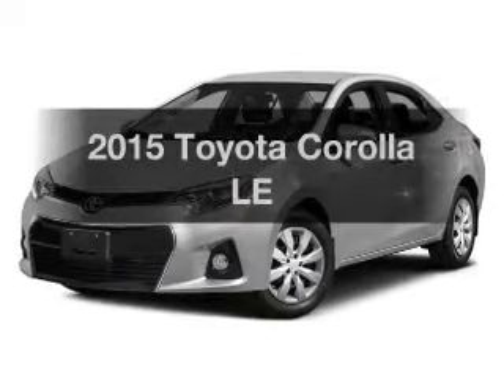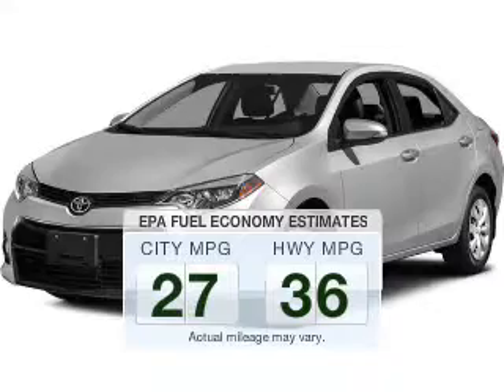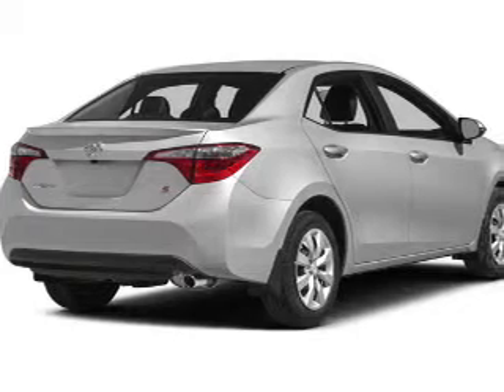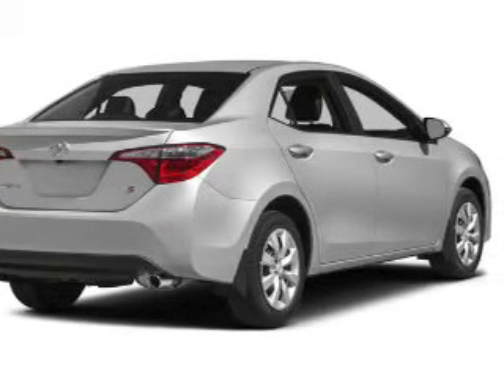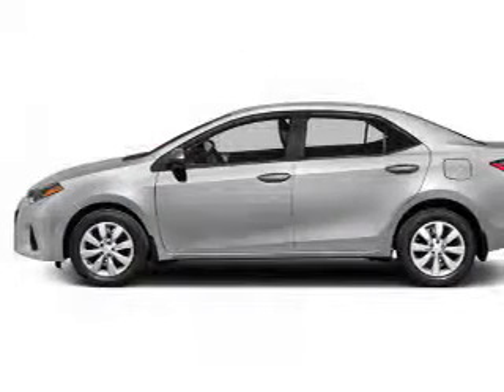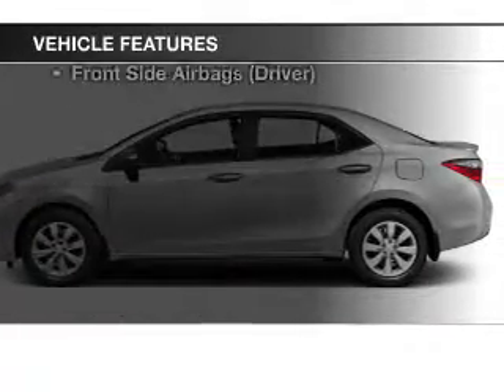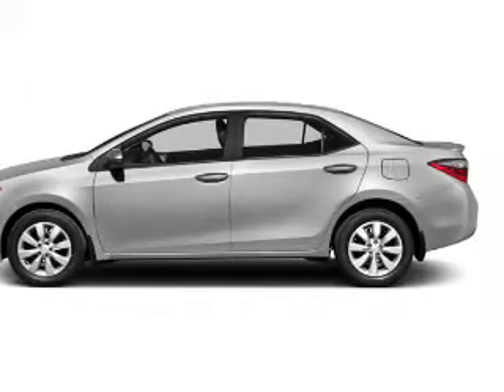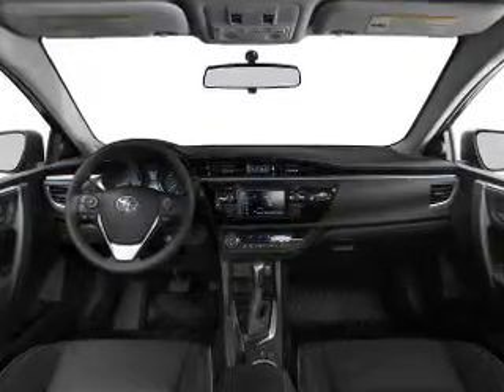2015 Toyota Corolla - Amherst OH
Year: 2015
Make: Toyota
Model: Corolla
Trim: LE
Engine: 1.8 L, 4 cylinder
Transmission:
Color: Silver
Mileage: 2
Address:
47190 Cooper Foster Park Rd.